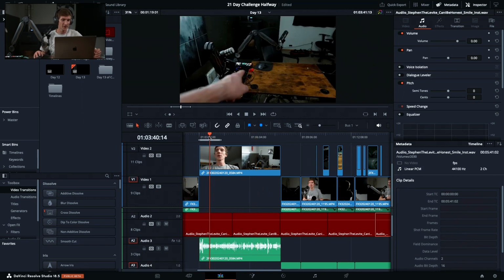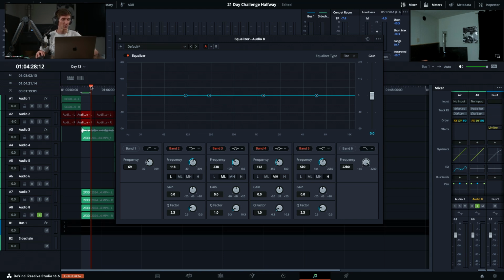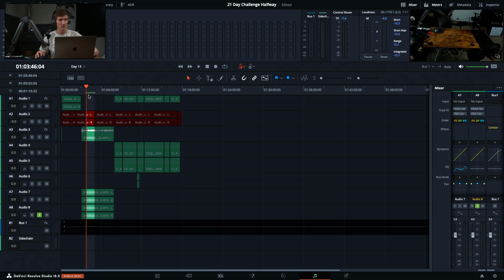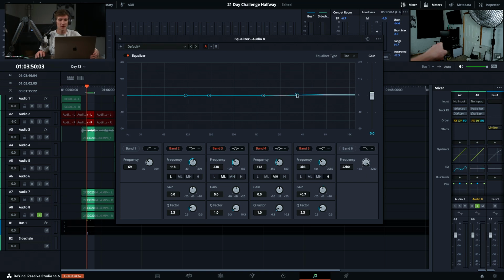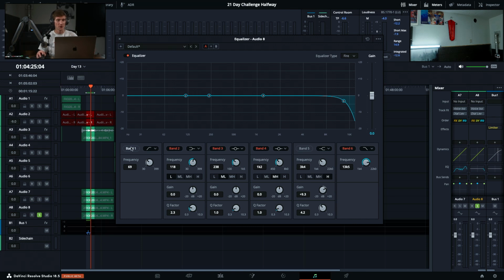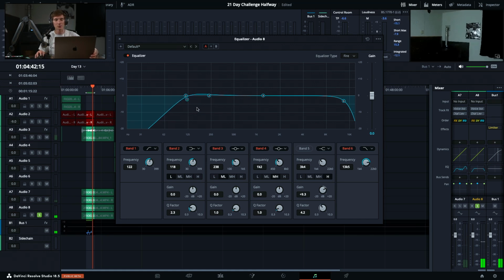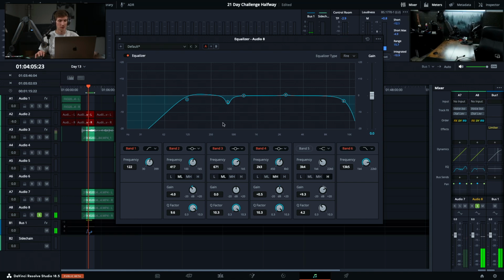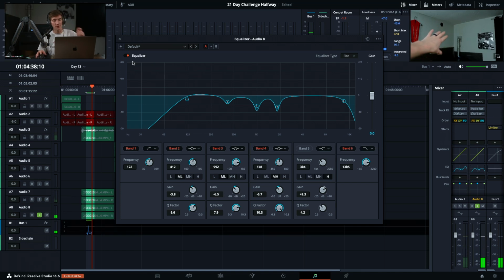Audio Clarity in DaVinci Resolve Using a simple EQ trick | Day 14 of 21 Day Challenge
I talk all about how you can clean up audio very fast using DaVinci Resolve's EQ tool, but don't worry it is so simple!